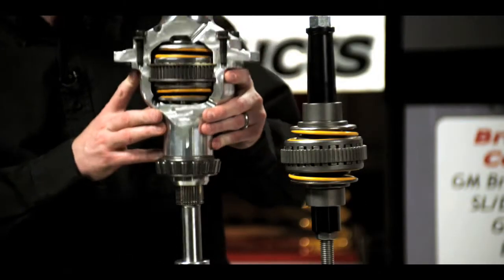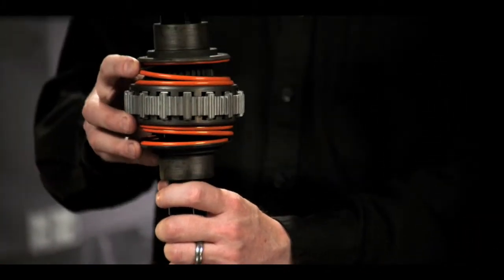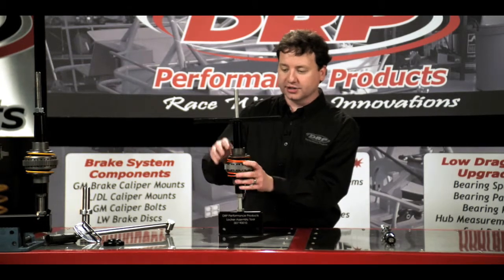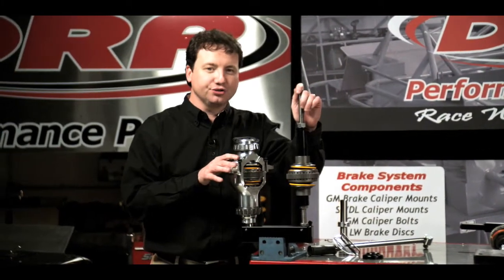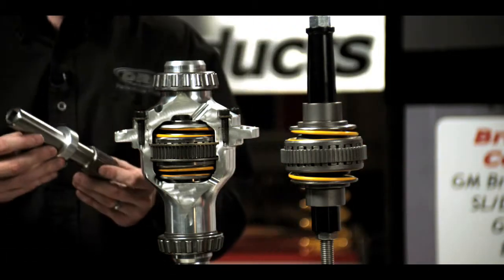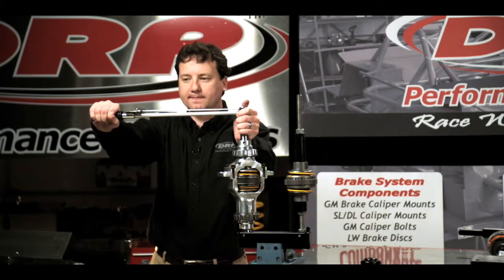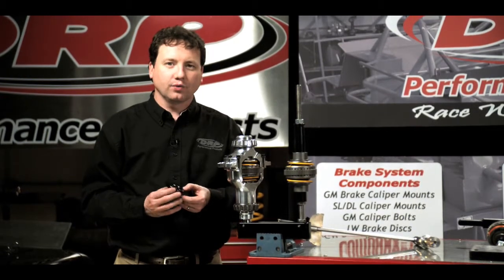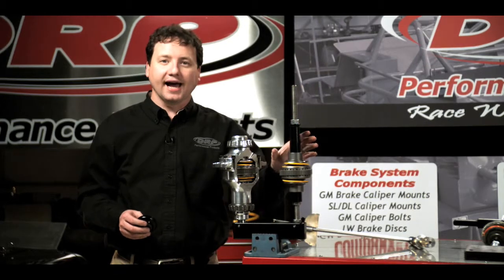Differential Assembly & Test Equipment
DRP's locker tools were designed to make the job of replacing your locker springs easier, safer and more accurate.  DRP's locker test fixture was designed to give you the ability to test the breakaway torque of your locker and they incorporate the locker compression and decompression tool as well.  Listen as Lynnie Doughton discusses the performance edge that you can gain by employing these tools into your process.  DRP's approach can be used track-side to diagnose problems using various torque disks. These tools ultimately help you save time by making the jobs much faster, they make this a one person job to replace the springs and make it far more accurate as well.